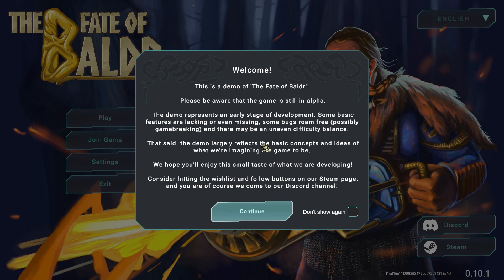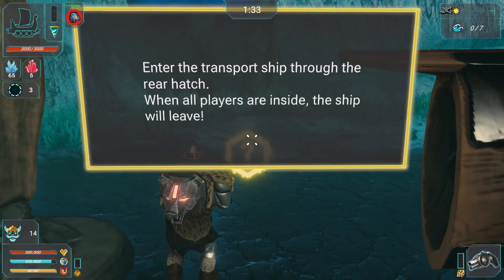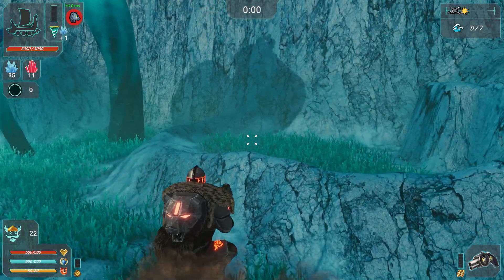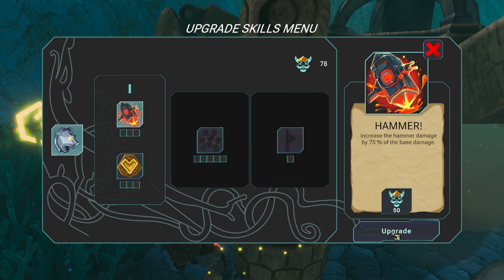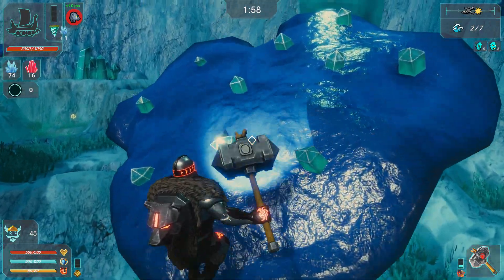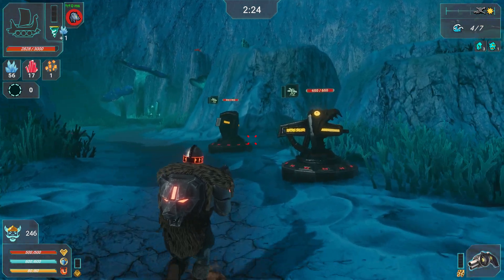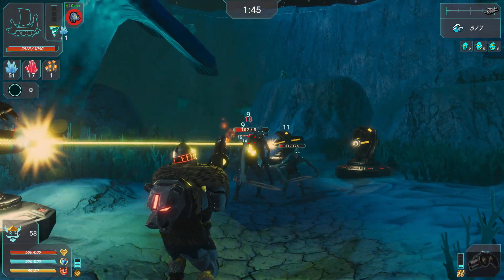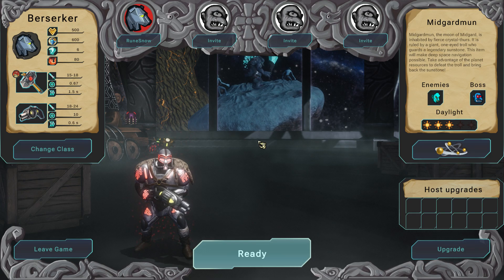The Fate of Baldr - DEMO - First Look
This is just a demo that is in alpha phase. It looks like it has great potential. Viking in the dense of the ship while mining can't get a better combo on that. It runs very smoothly, and the instructions are very clear.